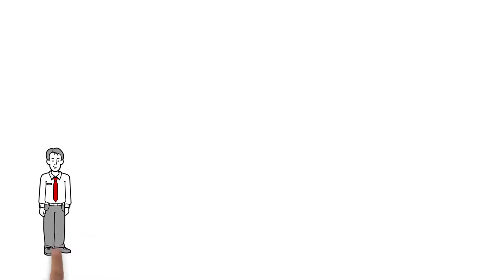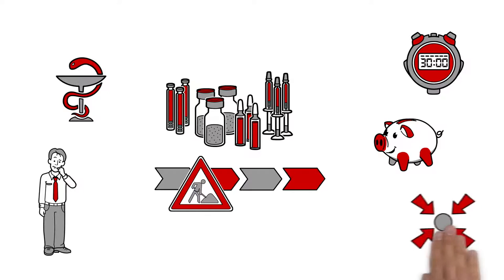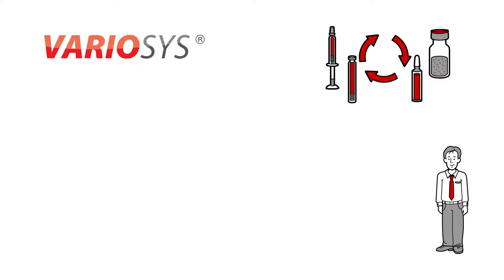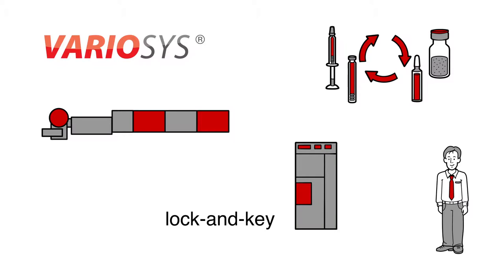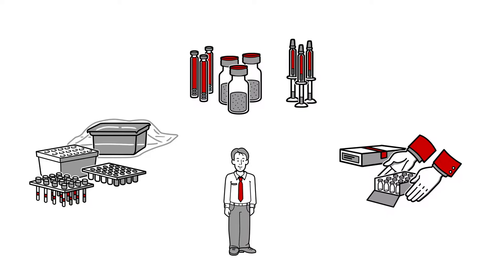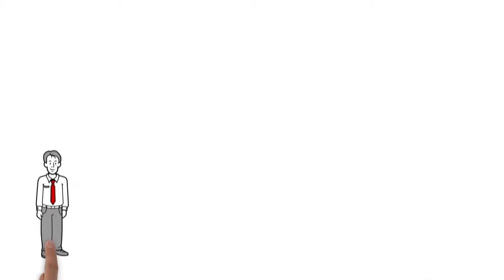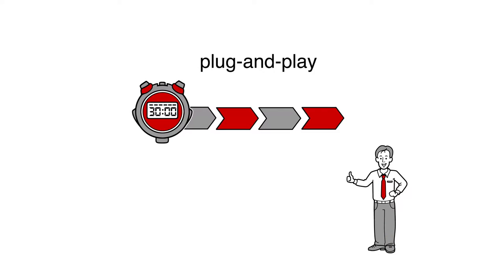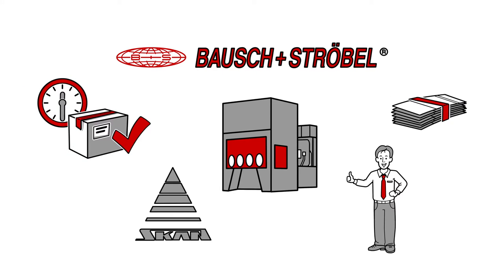simpleshow VarioSys Bausch+Ströbel und SKAN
VarioSys - Simple space-saving solution for pharmaceuticals.
VarioSys is a production system that has been designed to provide maximum flexibility in pharmaceutical production. Custom-fit modules made by Bausch+Ströbel can be interlinked with a Skan isolator system on the basis of the “lock and key” principle. They can also be interchanged at any time in this amazingly simple, and absolutely safe and reliable solution manufactured to pharmaceutical standards. This space-saving system is self-contained and mobile. It works on the plug-and-play principle and can be transferred to a new site easily and at short notice.